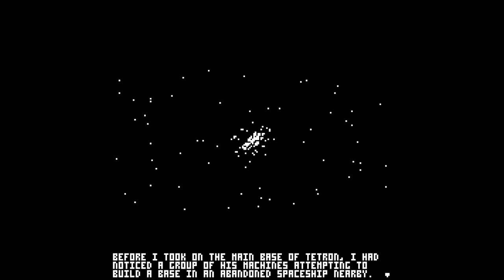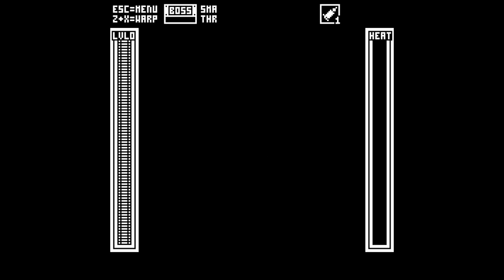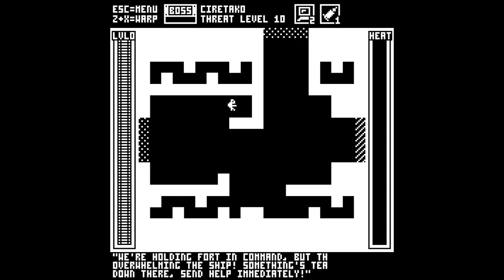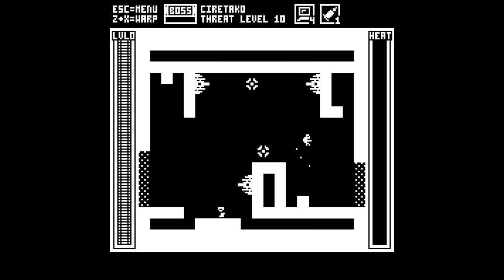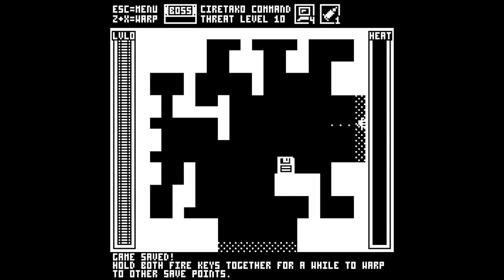Annihilation Mode - Hero Core Pt.X1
A bullet hell by Remar Games.